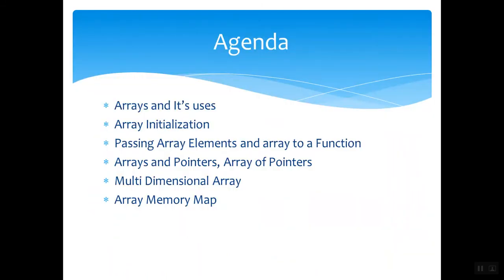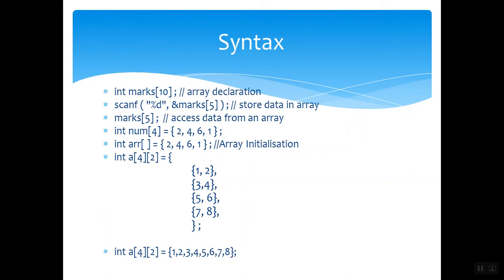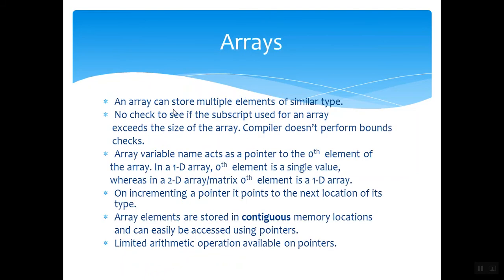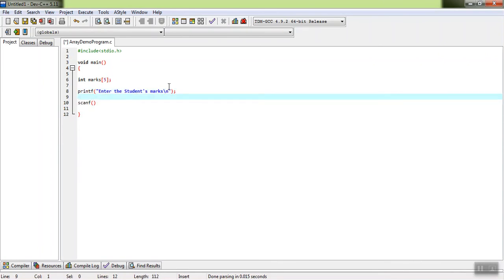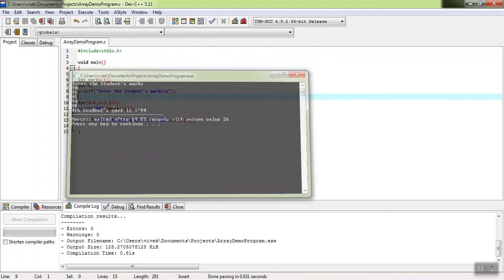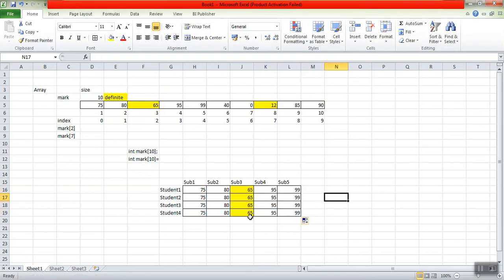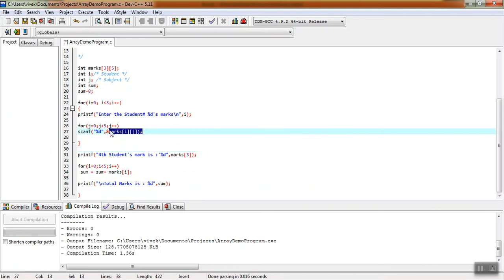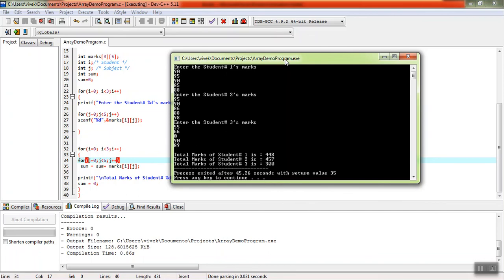Learn C Programming A-Z : Arrays In C With Demo Program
This is a continuation video of Our Course - Learn C Programming A-Z. In this video, we will learn about Arrays in C and how do we implement it in Program.
--Arrays and It’s uses
--Array Initialization
--Passing Array Elements and array to a Function
--Arrays and Pointers, Array of Pointers
--Multi Dimensional Array
--Array Memory Map
-- Student's Details Demo Program